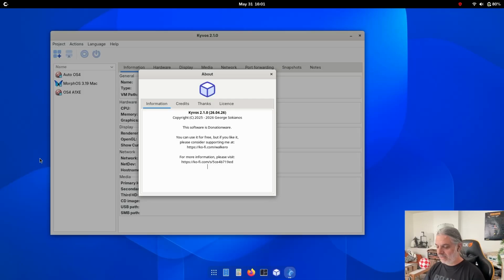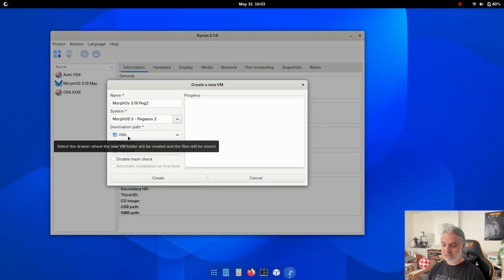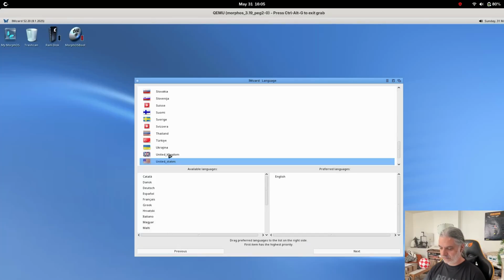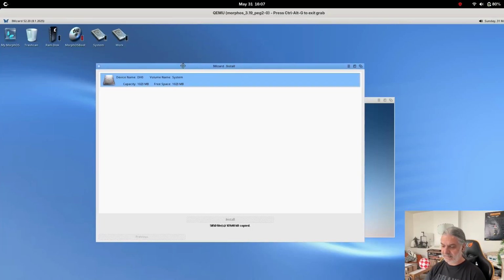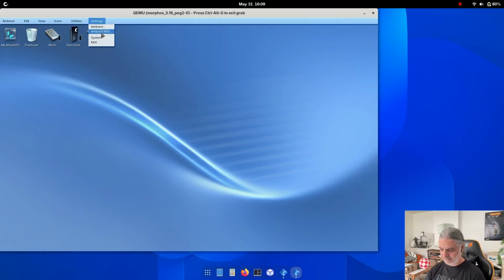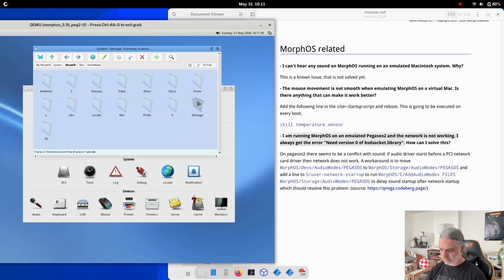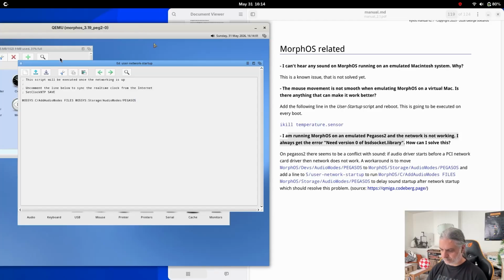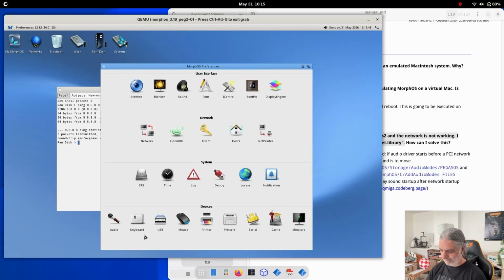Install MorphOS 3.19 in a virtual machine using Kyvos and QEMU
In this video, I present you how to install MorphOS 3.19 in a virtual machine, using Kyvos to set it up and QEMU. Everything I am showing in this video is also described in the manual that is provided with Kyvos.

Kyvos was created to eliminate the friction of emulating AmigaOS 4.1 FE and MorphOS on any system running Linux, macOS or Windows. Kyvos is pronounced as kee-vos, deriving from the Greek word "κύβος," meaning cube in English.

If you enjoy my videos and would like to follow my work, please visit my Amiga related blog